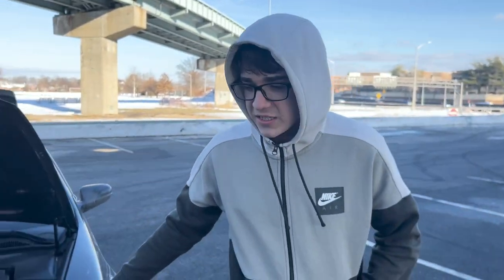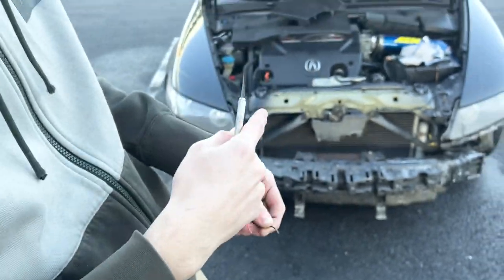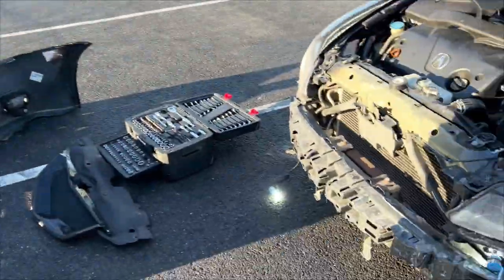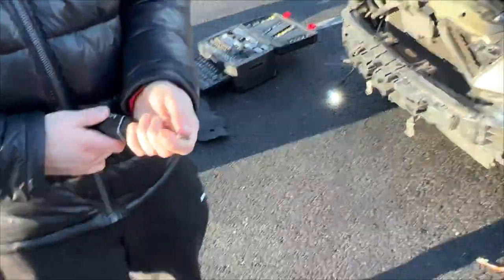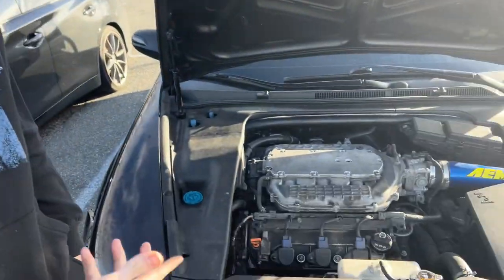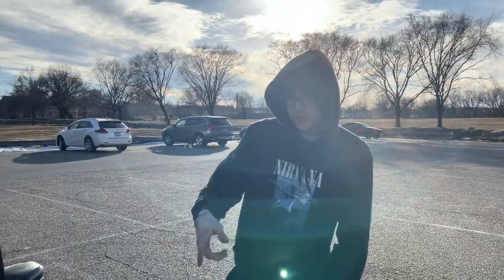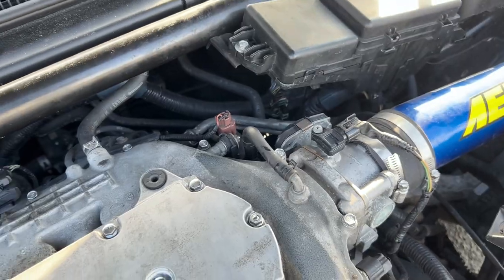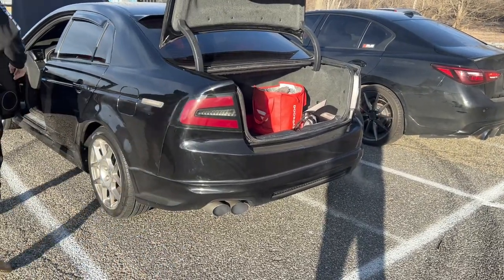FIXING THE FOG LIGHTS AND USING SEAFOAM ON MY ACURA TL TYPE-S | SHQIPEBOYS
Thank you guys so much for watching this new ShqipeBoys video.

A little bit of a tutorial on how to clean your engine using seafoam and also how we fixed my fog lights on my 08 acura tl type-s 3.5.
This video wasn't our best quality video but we got better things coming up soon guys just wait out for it. CYA NEXT MONDAY!

EVERY SINGLE MONDAY. NO MORE MESSING AROUND. SHQIPEBOYS UP NEXT LETS GOOO.

SHQIPEBOYS OUT!!!